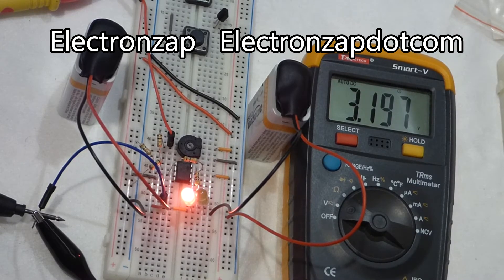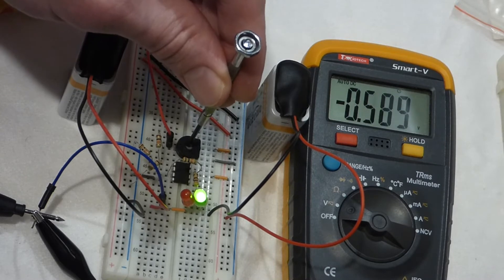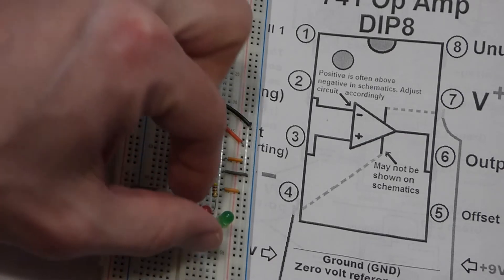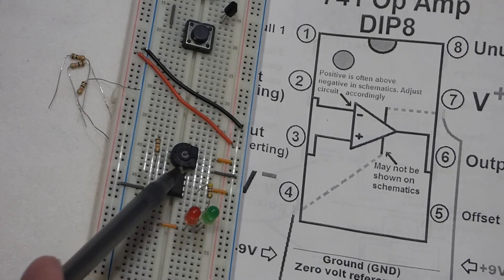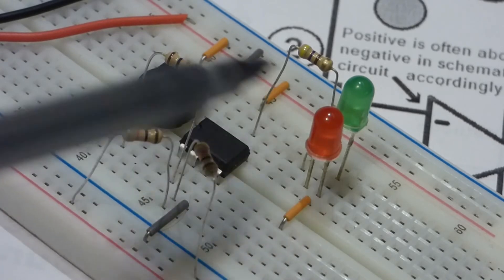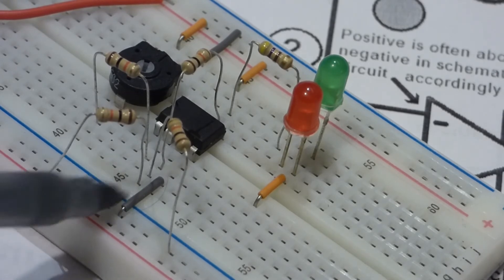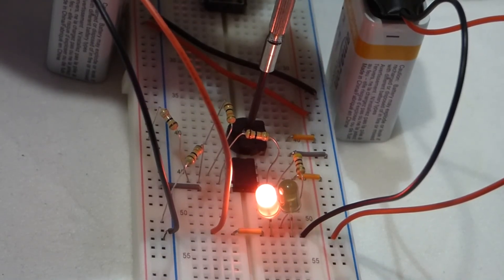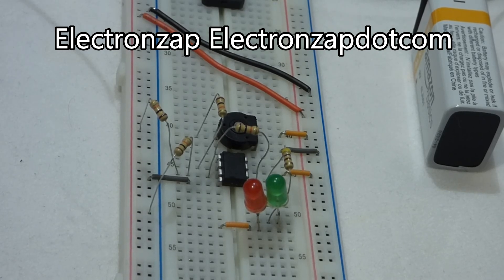Quick intro and explanation of schmitt trigger using 741 op amp demonstration circuit and multimeter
Brief introduction and step by step build of a demonstration circuit using 741 op amp to act as a Schmitt trigger. This video was quickly made due to limited time but someone was interested in a video on the topic. I will be doing a much more detailed video sometime in the future.